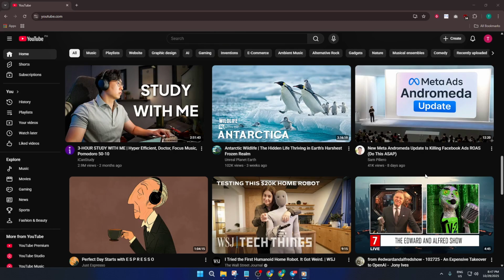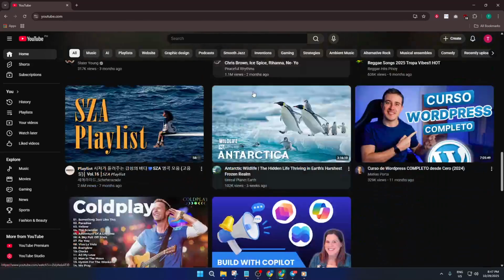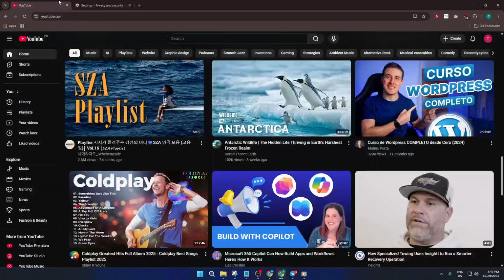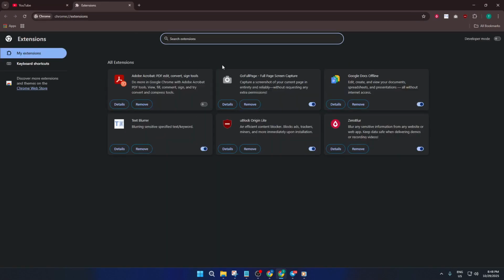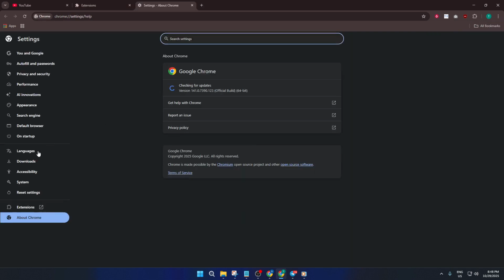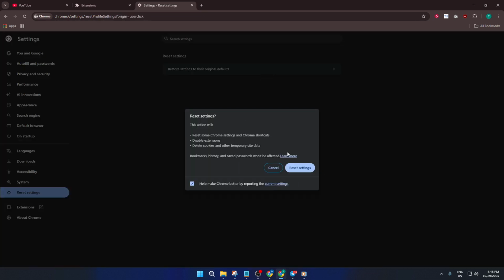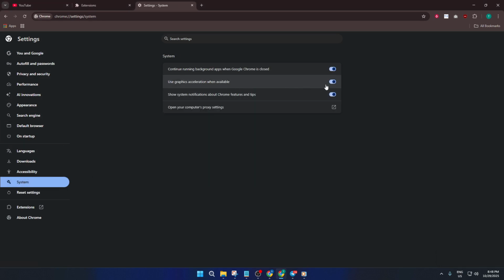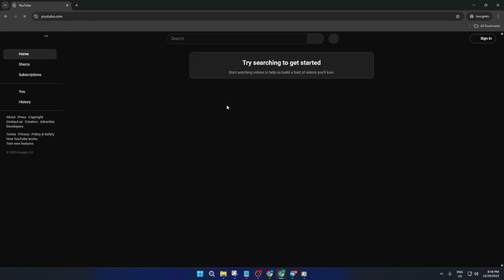How To Fix YouTube Not Working In Chrome On Windows 10 [Easy Guide] [Updated 2026]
Are you having trouble accessing YouTube on Chrome for Windows 10? In this step-by-step tutorial, you'll learn how to solve common issues that cause YouTube videos to not load, buffer endlessly, or display errors.

This guide covers fixes suitable for Chrome on Windows 10, including steps for desktop and laptop users. By the end, you’ll be able to watch YouTube seamlessly without interruptions.